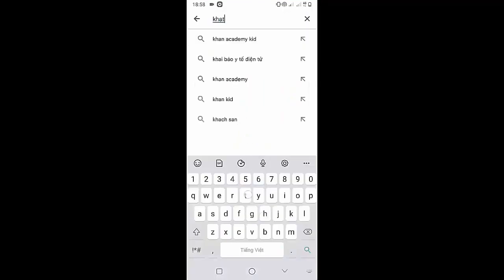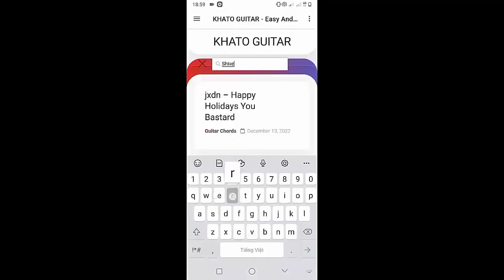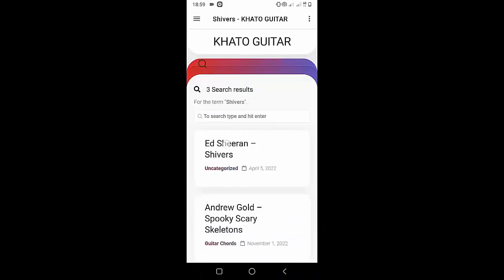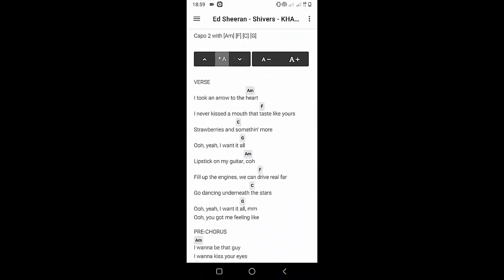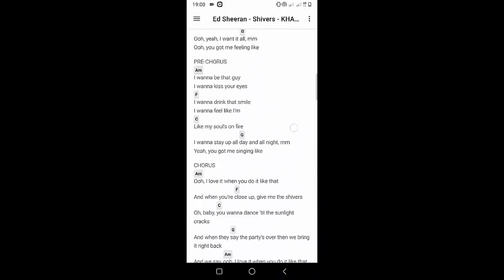King Krule - Seaforth | Guitar Tutorial